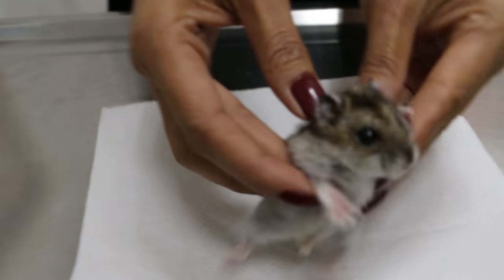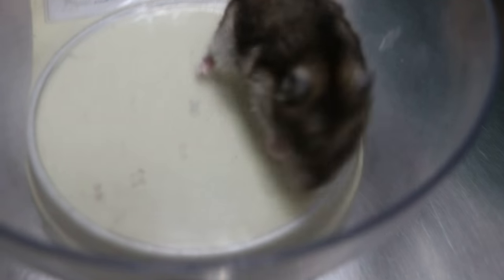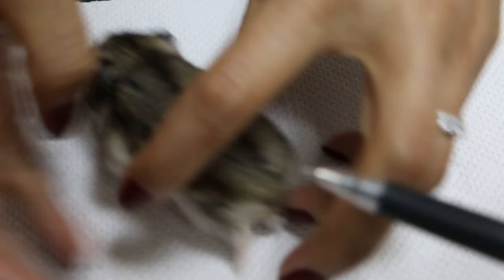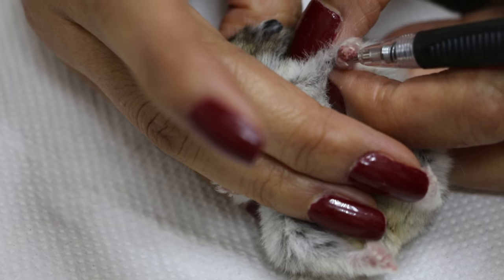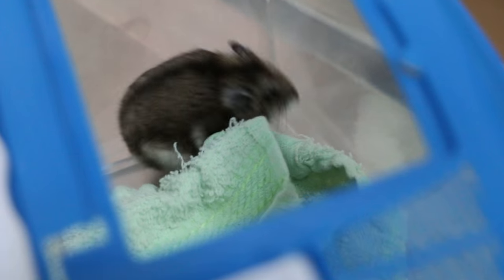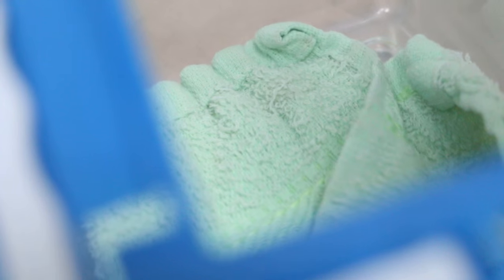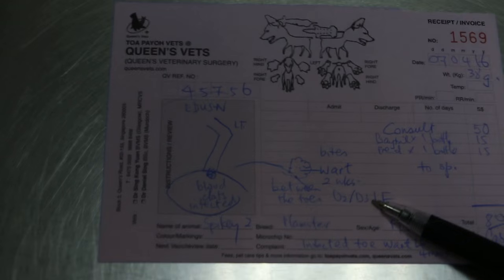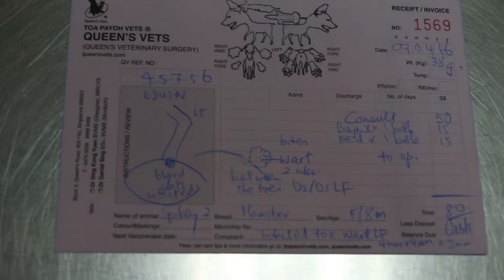A 2-year-old female hamster has a left fore wart Pt 1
Hamster had one week of medication before surgery today.  A wart between the 3rd and 4th digit of the left fore paw measured around 4 mm across.  This wart will be electro-excised.